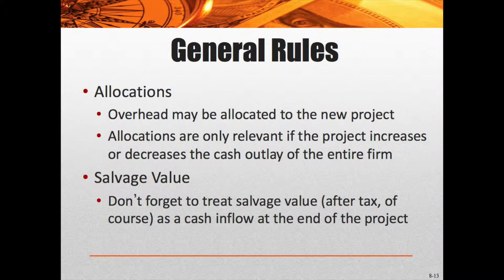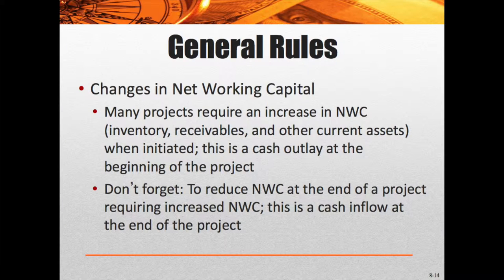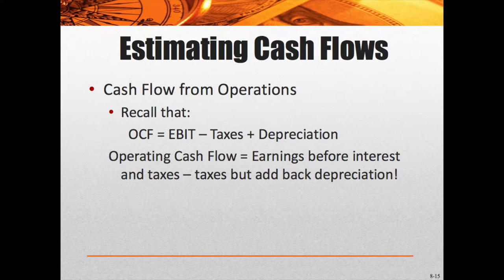4108 W4 V5 Making Capital Decisions Pt 4